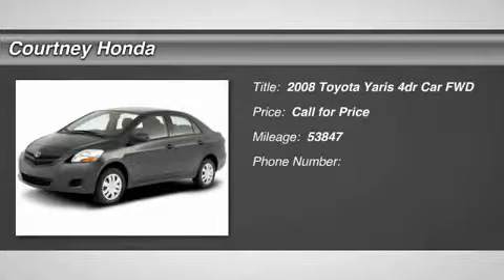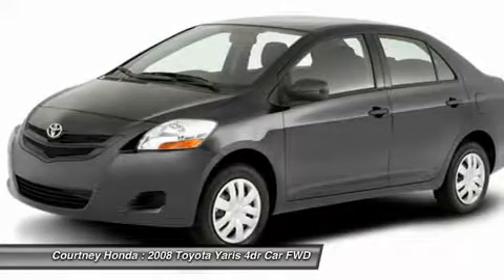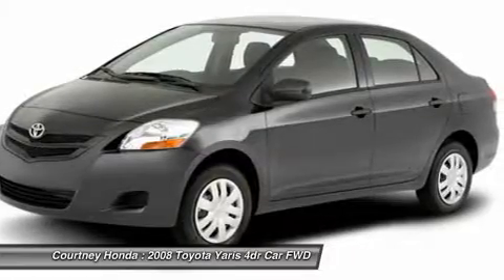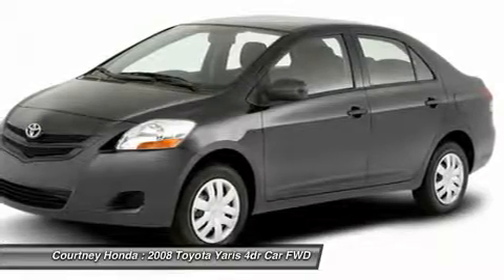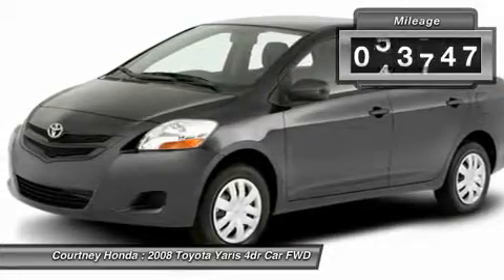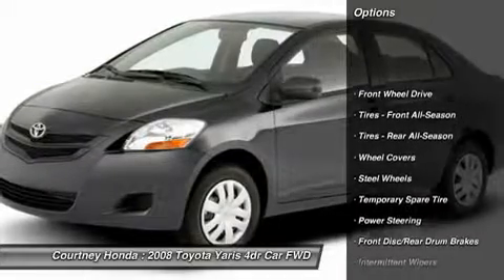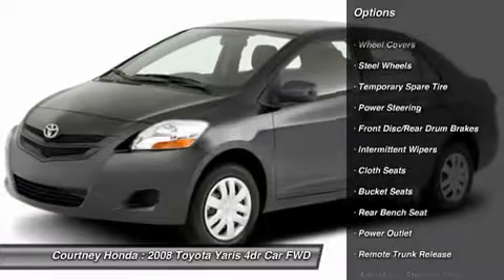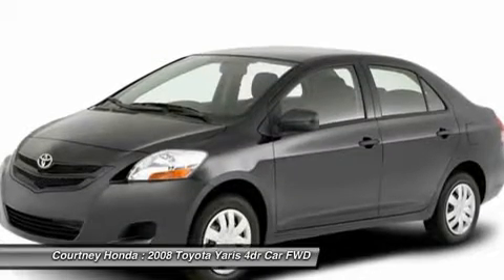2008 TOYOTA YARIS Milford, CT U5195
2008 TOYOTA YARIS Milford, CT
Stock# U5195

Courtney Honda
767 Bridgeport Ave

Alloy Wheels,Body Side Reinforcements: Side Impact Door Beams,Center Console: Front Console with Storage,Child Safety Locks,Child Seat Anchors,Crumple Zones: Front and Rear,Cupholders: Front and Rear,Driver Seat Manual Adjustments: 6,Driver Seat: Height Adjustable,Emergency Interior Trunk Release,Energy Absorbing Steering Column,Exterior Mirrors: Manual,Front Air Conditioning,Front Air Conditioning Zones: Single,Front Airbags: Dual,Front Headrests: Height Adjustable, 2,Front Seat Type: Bucket,Front Wipers: Intermittent,Multi-function Remote: Trunk Release,Passenger Seat Manual Adjustments: 6,Passenger Seat: Height Adjustable,Power Outlet(s): 12v Front,Power Steering,Reading Lights: Front,Rear Center Seatbelt: 3-point,Rear Headrests: Height Adjustable, 3,Rear Seat Type: Bench,Remote Fuel Filler Door Release,Seatbelt Force Limiters: Front,Seatbelt Pretensioners: Front,Spare Tire Mount Location: Inside,Spare Tire Size: Temporary,Spare Wheel Type: Steel,Steering Wheel: Tilt-adjustable,Storage: Front Door Pockets, Front Seatback,Sunroof,Tire Pressure Monitoring System,Tire Type: All Season,Total Number of Speakers: 4,Upholstery: Cloth,Vanity Mirrors: Dual,Warnings and Reminders: Low Fuel Level,Wheel Covers: Full,Wheel Type: Steel